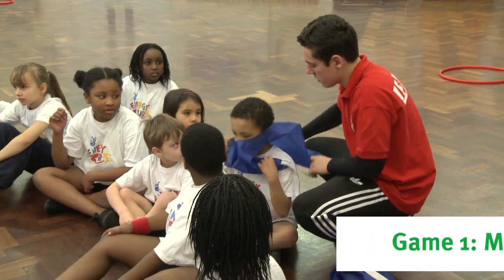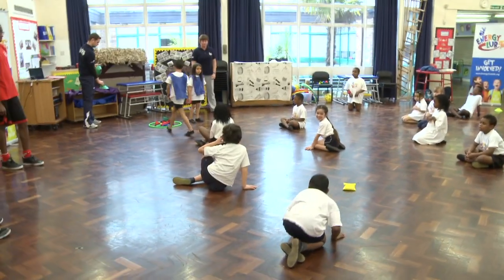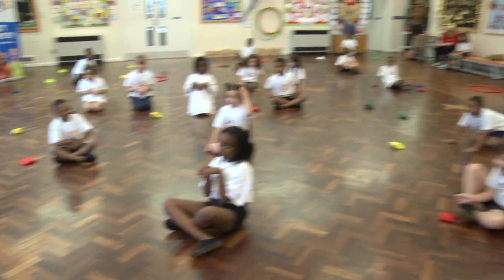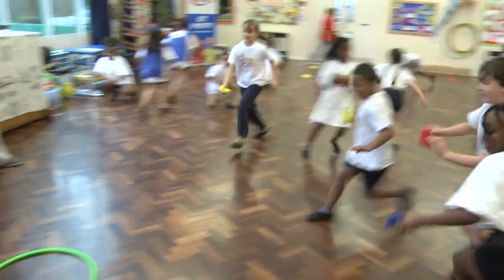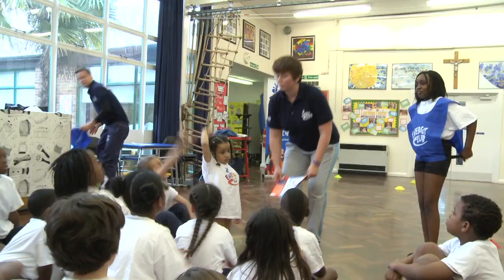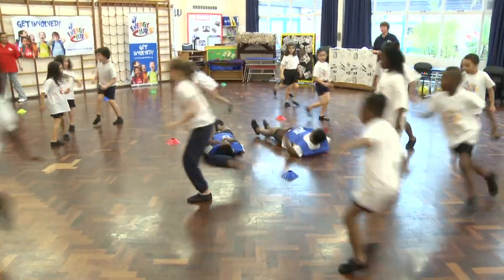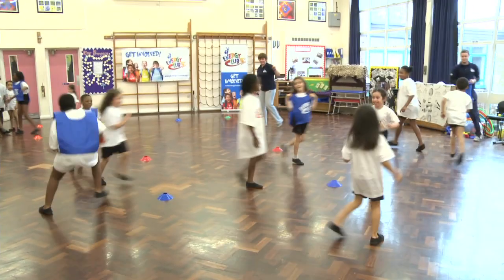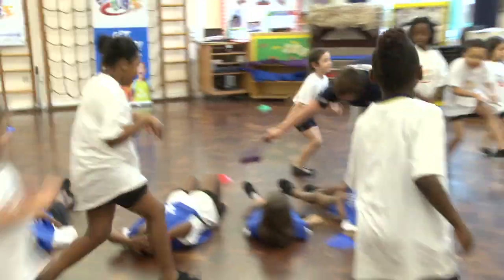Energy Club UK - Session 18: Safari Park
It's session 18 of Energy Club and the Energy Club members are visiting a Safari Park! The first game played is Meerkat Mayhem. Two children are nominated as zookeeers. They scatter balls and bean bags around the game area, and have to run around the entire plain before the other children, the meerkats, can gather all the items and return them to their burrows. The second game is Lion's Den. The children move about the game area trying not to wake the Lions and be tagged! For more information on becoming an Energy Club Leader or hosting Energy Club at your school, visit sportsleaders.org.